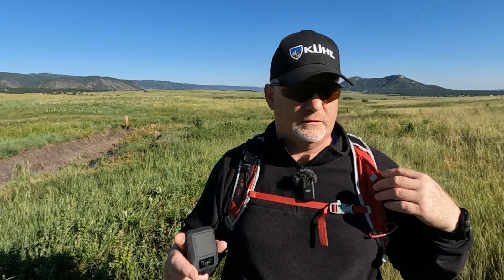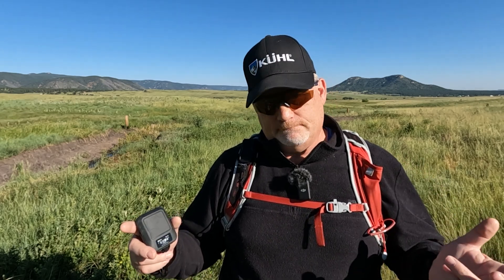Will the Garmin Messenger Send Tracks Inside a Backpack Pocket?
🏬 Amazon PRODUCT LINKS:
Garmin Messenger
Garmin inReach Mini 2

📹 CHAPTERS:
00:00 Intro
00:44 First Tracking Field Test - Inside Cell Service
07:13 Second Tracking Field Test - Outside Cell Service
09:28 Final Thoughts